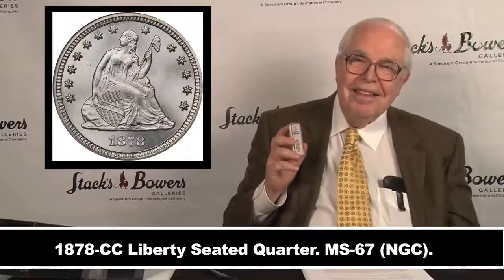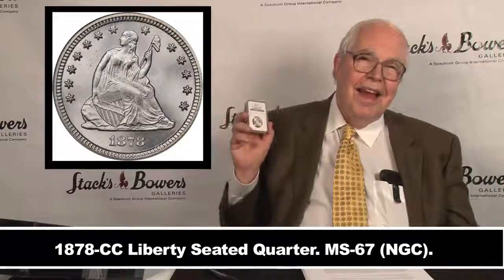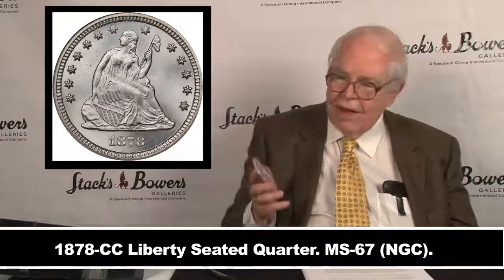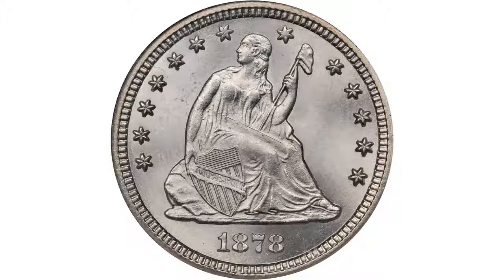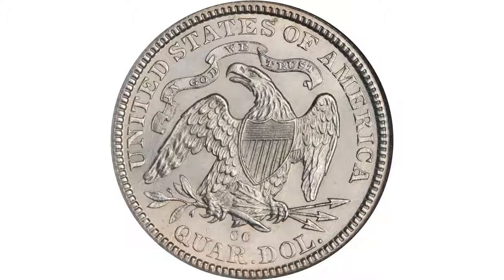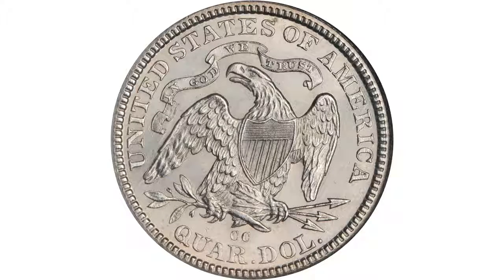Stack’s Bowers Introduces the 1878 CC Liberty Seated Quarter